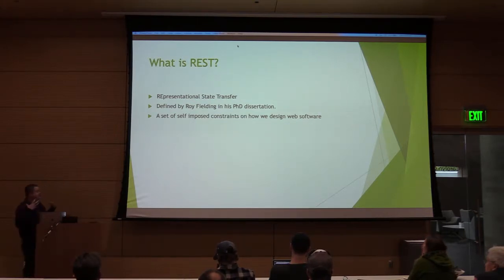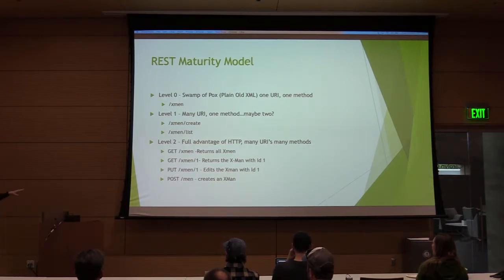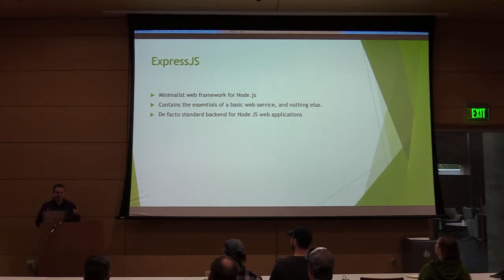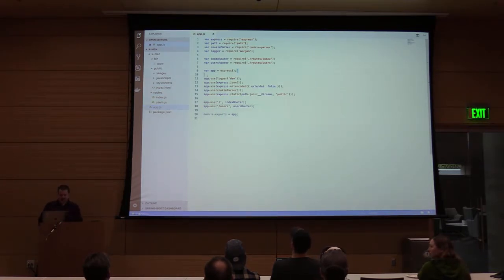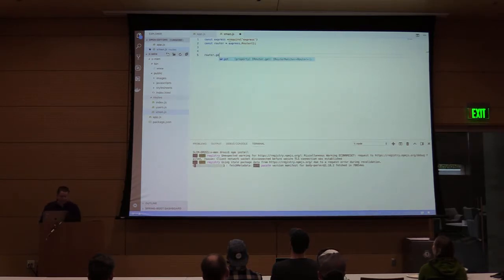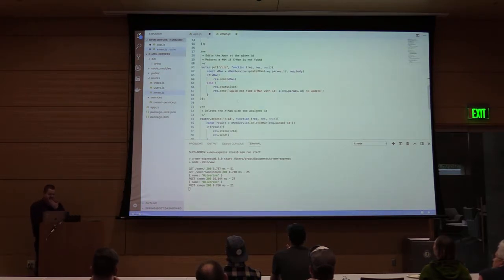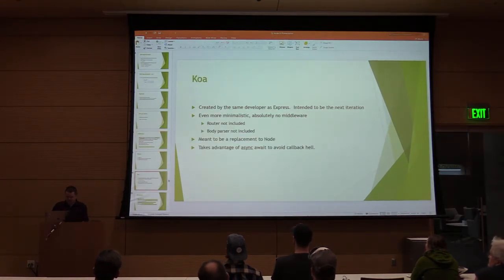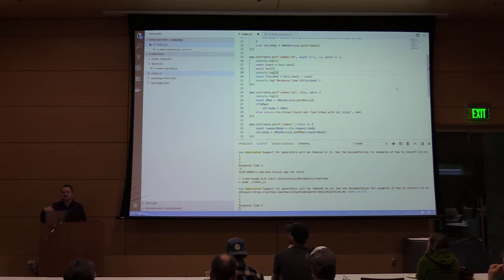Building a microservice in Express or Koa - Darrel Ross - 9 Oct 2018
MOVED. Darrel walks through building an API server in Express and Koa